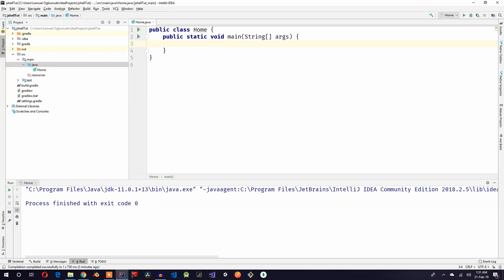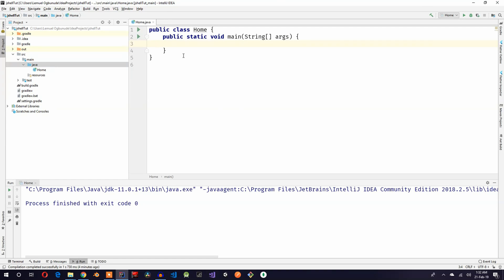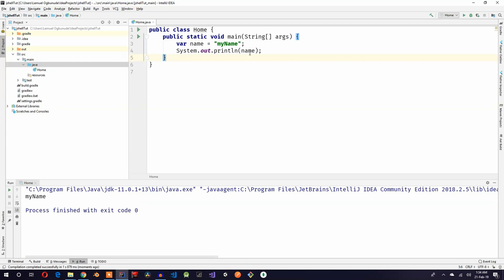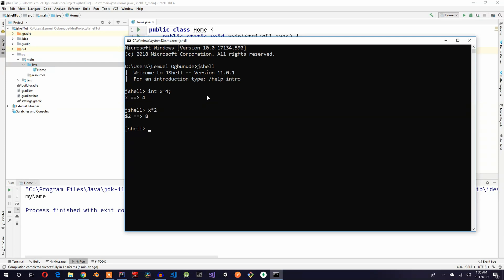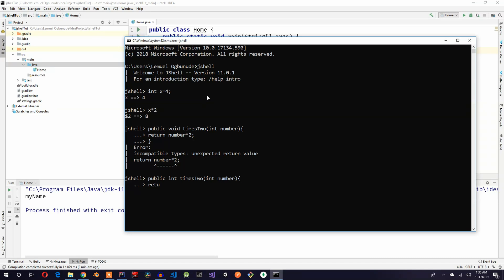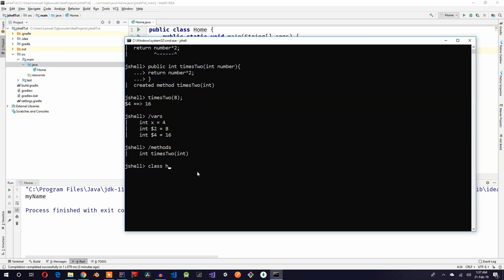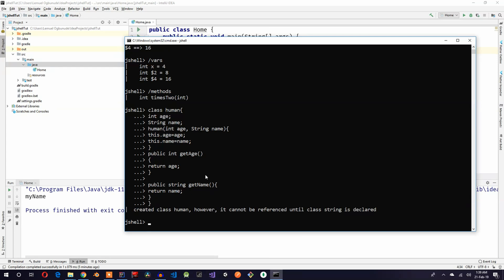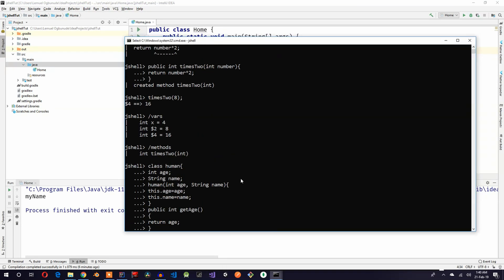Using Java JShell Tool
The Java Shell tool (JShell) is an interactive tool for learning the Java programming language and prototyping Java code. JShell is a Read-Evaluate-Print Loop (REPL), which evaluates declarations, statements, and expressions as they are entered and immediately shows the results.